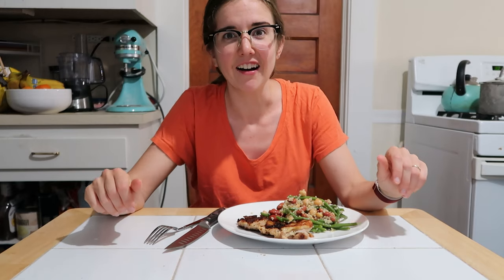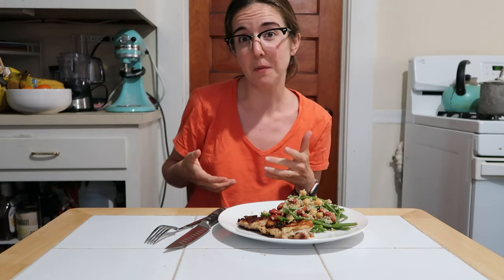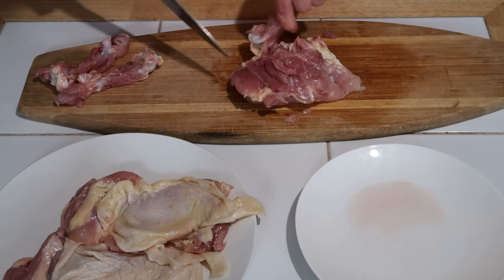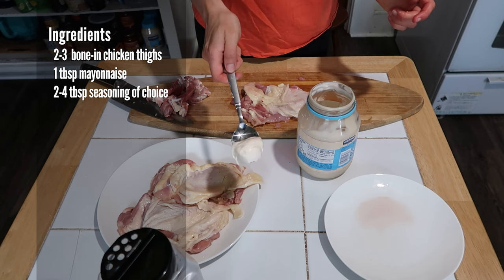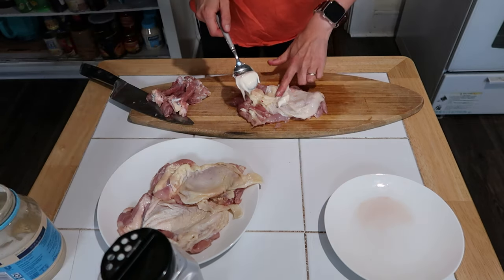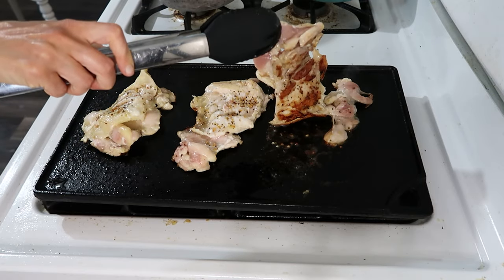Everyone should use *this* for grilling!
Have you ever thought about “marinating” your chicken in mayonnaise? Probably not! I hadn’t until a little while ago. The result is super flavorful, juicy chicken. Let’s get chickie with it! 🐔

Sources/Inspiration:
1) Noelle Carter. June 8, 2017. “Why you should be grilling with mayonnaise.”
2) Wikipedia. May 10, 2022. “Millard Reaction.”
3) Wikipedia. May 21, 2022. “Umami.”
4) Wikipedia. May 2, 2022. “Taste.”
5) Wikipedia. May 25, 2022. “Mayonnaise.”
6) Chlebowski, Ethan. “The three Chicken Techniques all home cooks should know.” YouTube video, 10:13. January 26, 2022.

Misc. Details:
Filmed on🎥 : Cannon SuperShot G7X Mark II
Voice recorded on 🎙️: CORSAIR VOID ELITE Wireless Gaming Headset
Edited in🖥️ : Adobe Premiere Pro